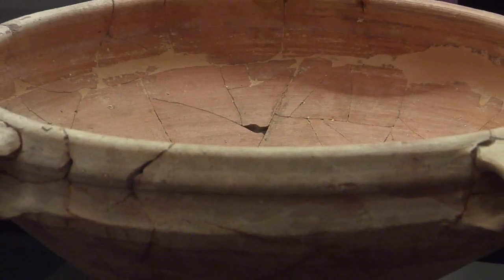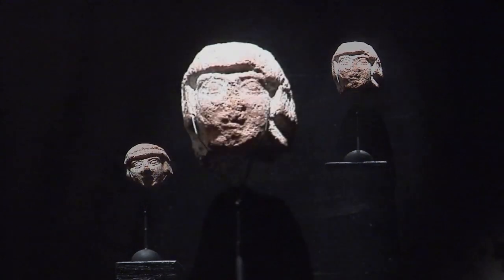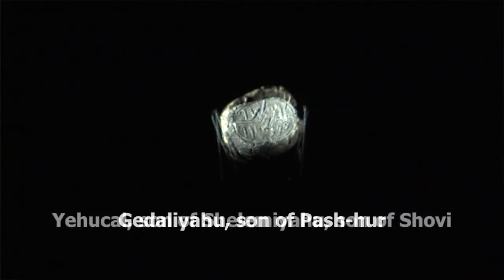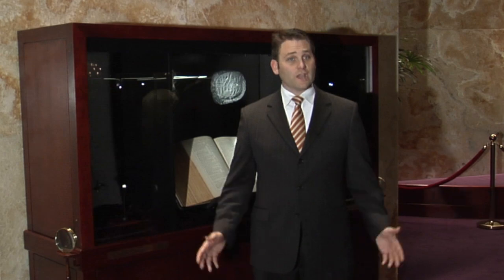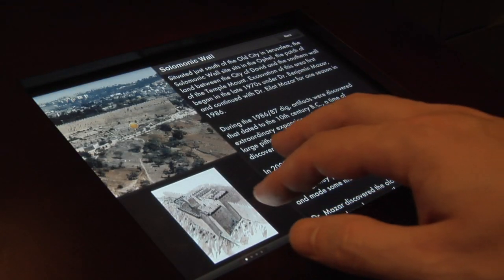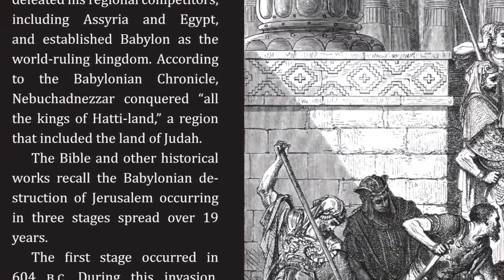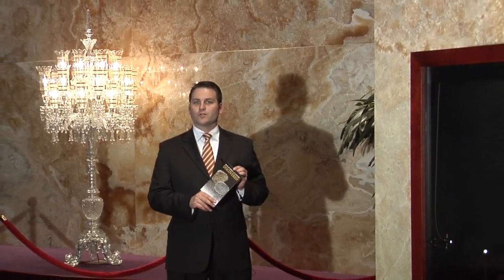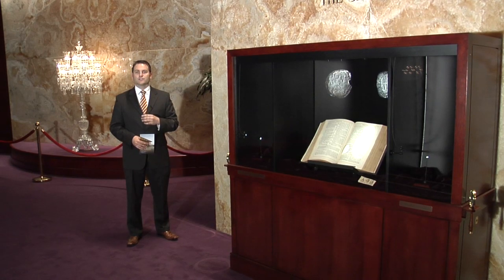Seals of Jeremiah's Captors Discovered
"Seals of Jeremiah's Captors Discovered" is a media-rich archaeological exhibition that enables visitors to view, touch and discover the history of ancient Israel's rise under King Solomon, its collapse under King Zedekiah—and the work of the prophet Jeremiah.

Discovered by archaeologist Dr. Eilat Mazar, the artifacts include two clay seals, called bullae, which were unearthed only a few yards apart. According to their inscriptions, the seals belong to two princes mentioned in Jeremiah 38:1, a chapter that describes the attempt by the princes to kill the prophet Jeremiah.

The Armstrong International Cultural Foundation is delighted to invite you to the world premiere of these bullae from the City of David. They join dozens of ceramic artifacts from Jerusalem during the First Temple period—including figurines, royal seal impressions, and one of the largest ancient vessels ever found in Jerusalem.